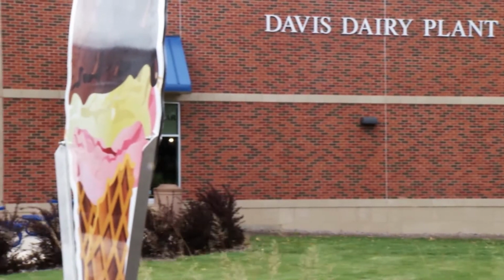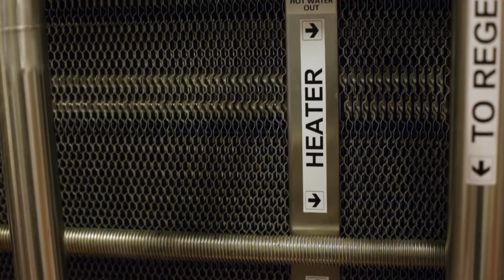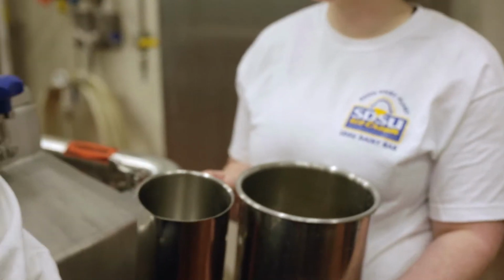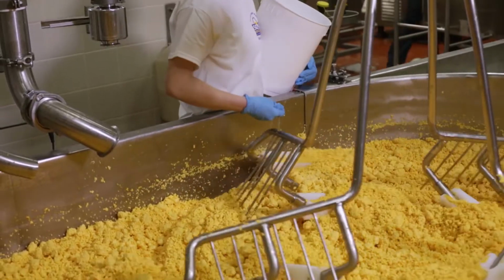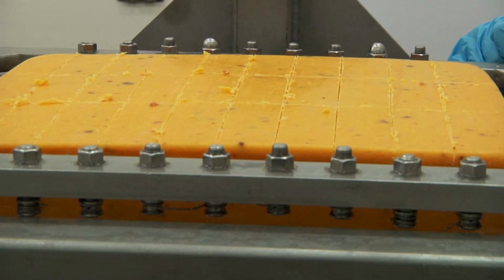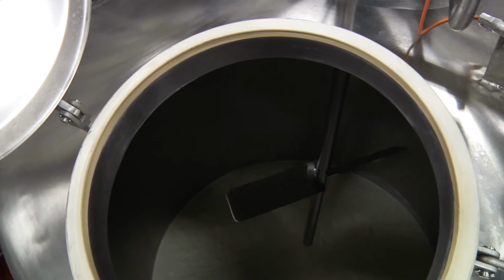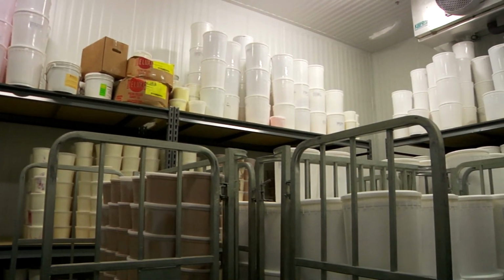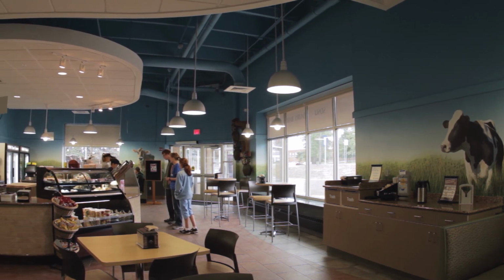SDSU Davis Dairy Plant and Sales Bar